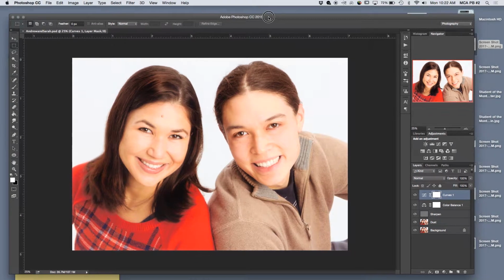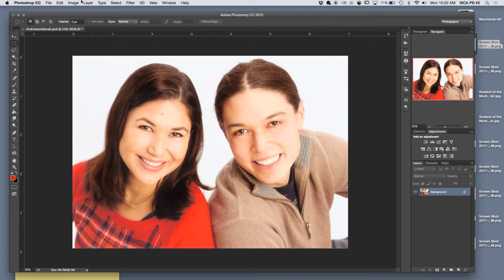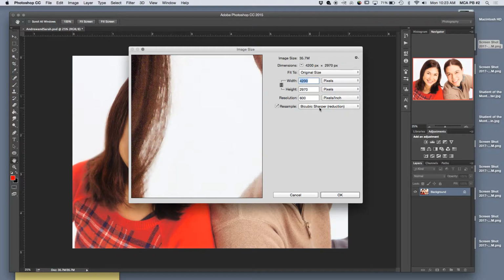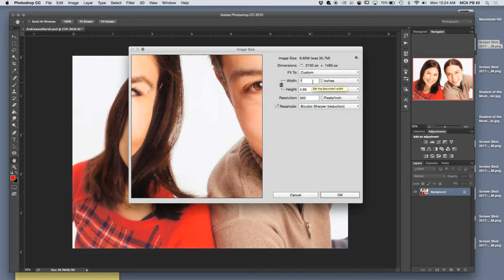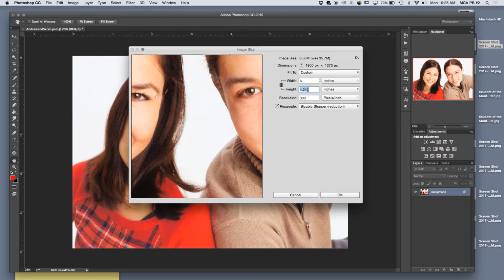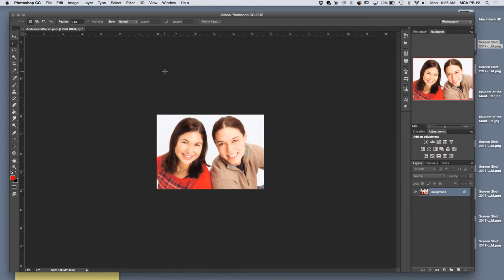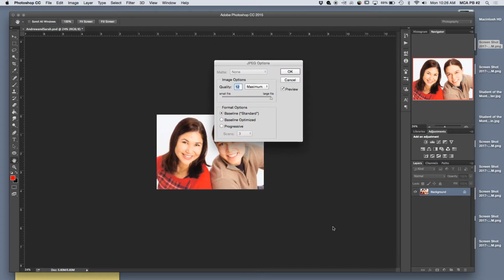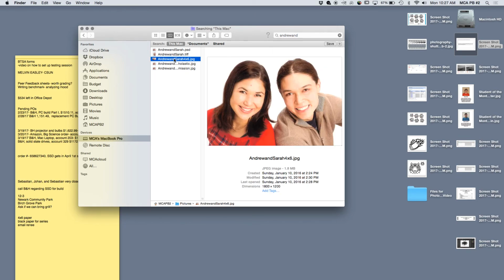Resizing for 4x6 Print